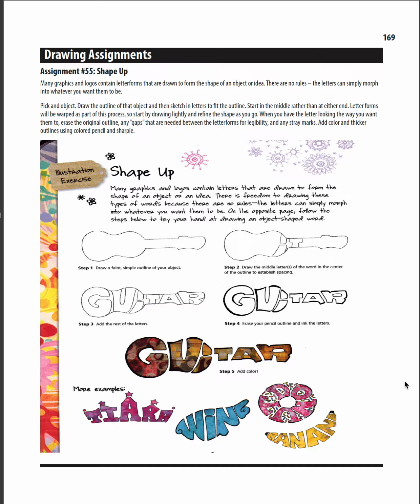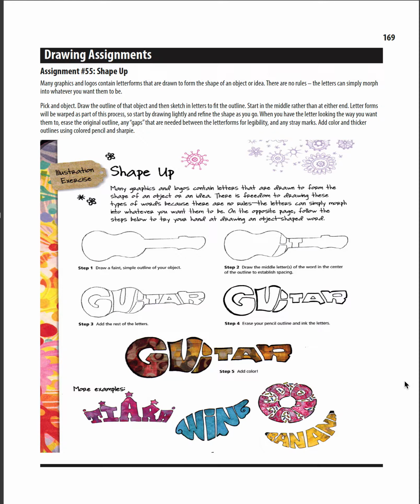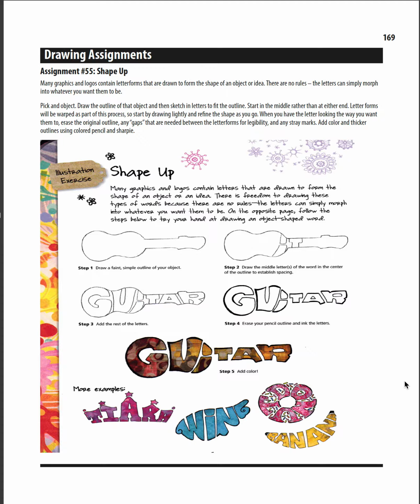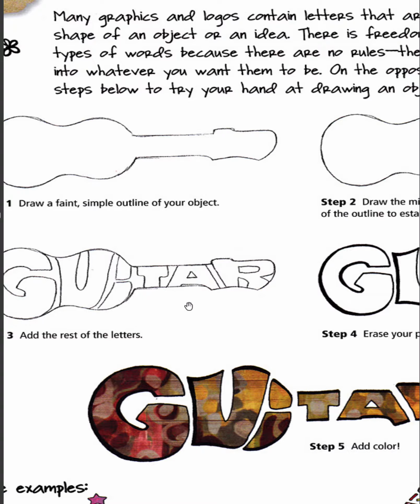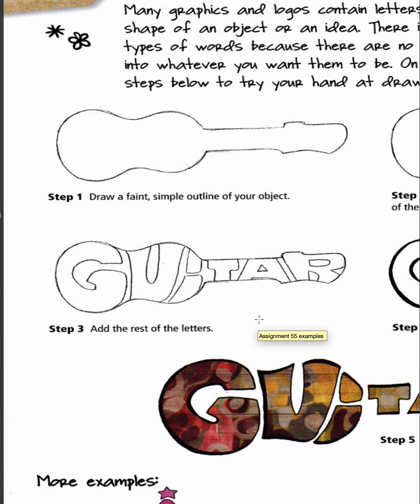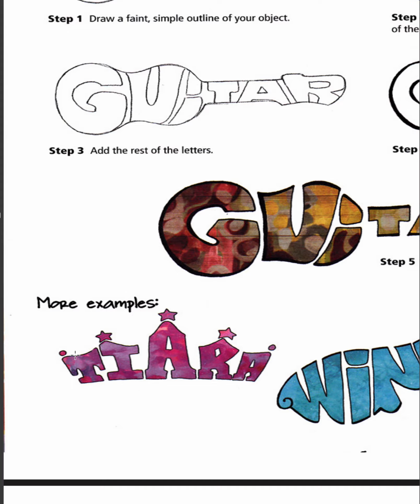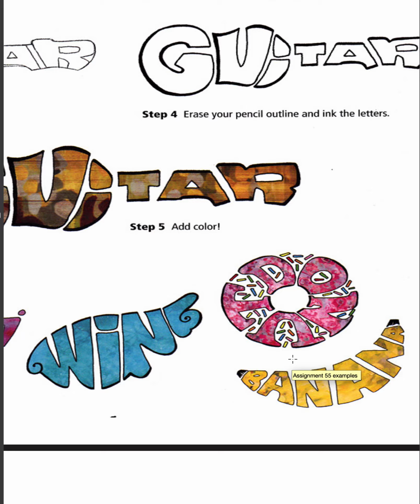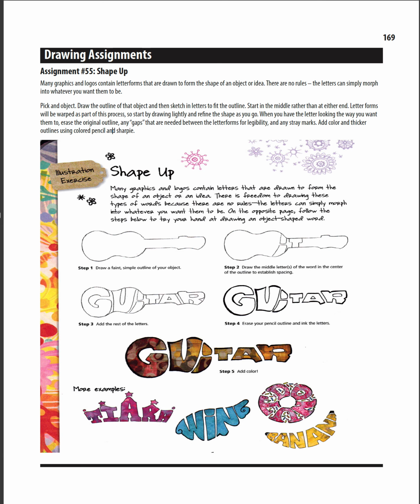Assignment 55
Description of how to create and complete Assignment 55. You will need pencil, paper, sharpie, colored pencils for this assignment. You may use Adobe Illustrator, but you must still spend time carefully modifying the letterforms to create your illustration. A simple envelope distort is NOT acceptable.